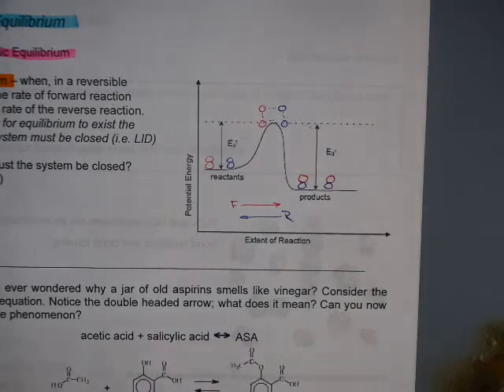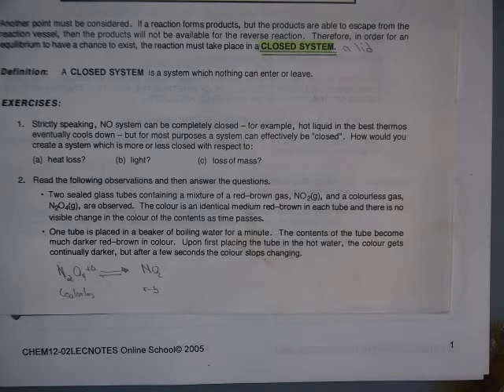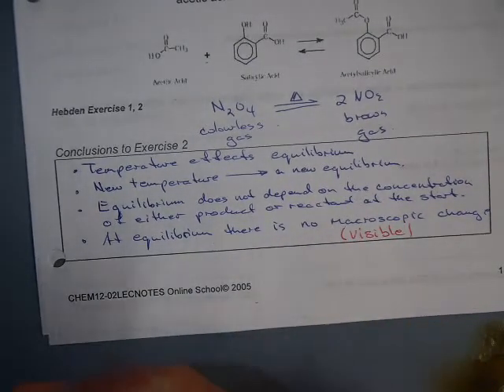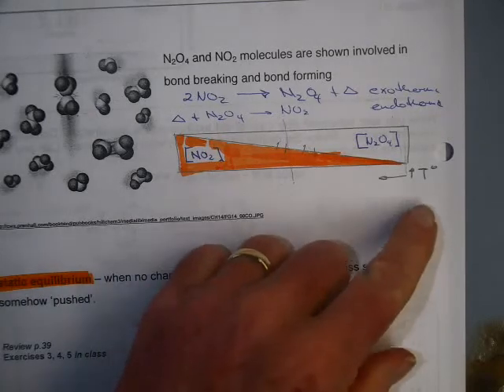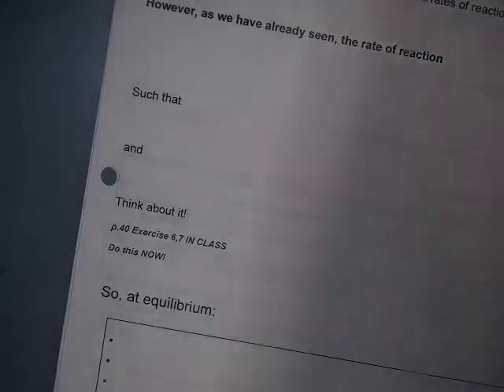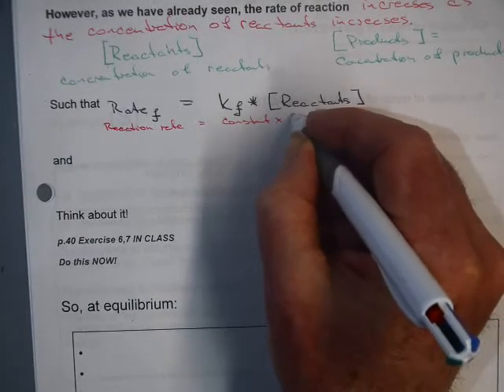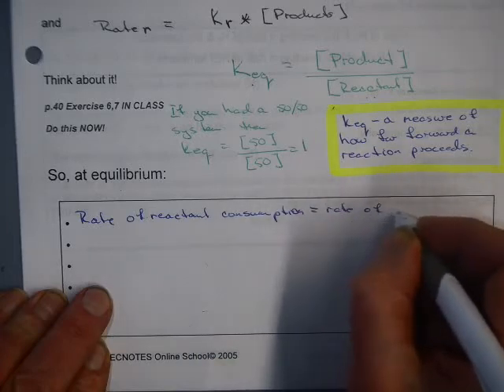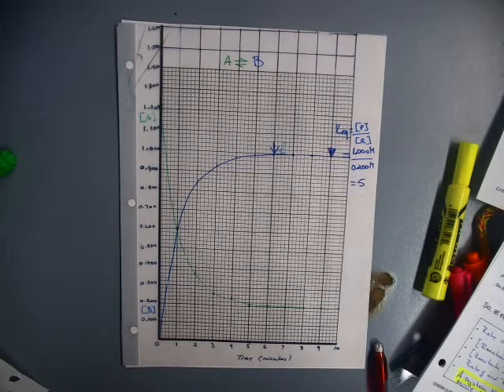Equilibrium IIa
Teacher driven lecture based on BC curriculum and Hebden Chemistry 12.